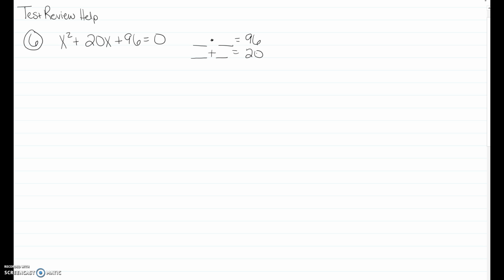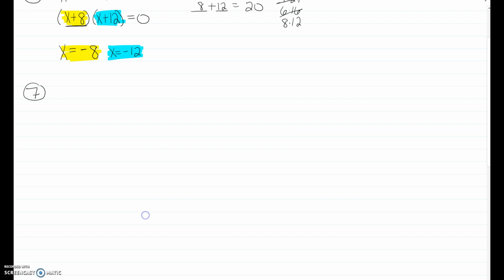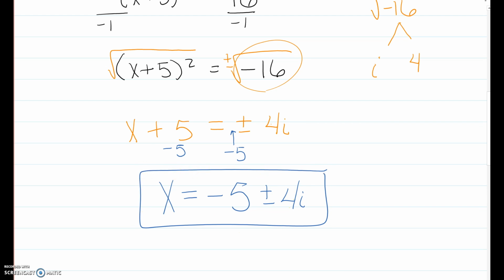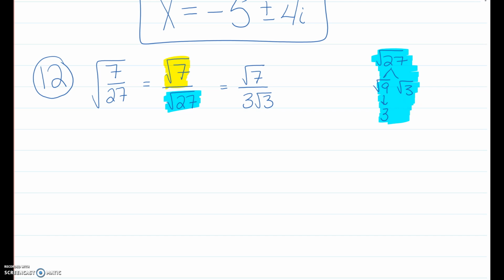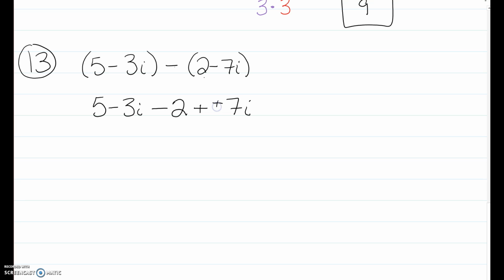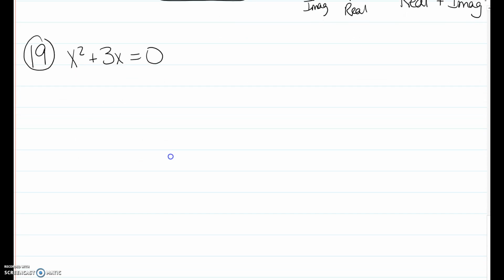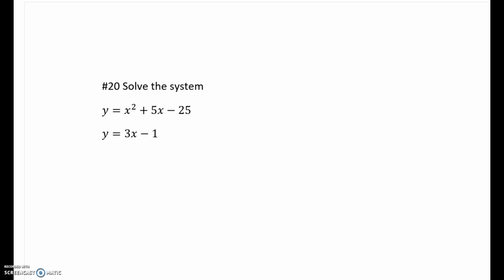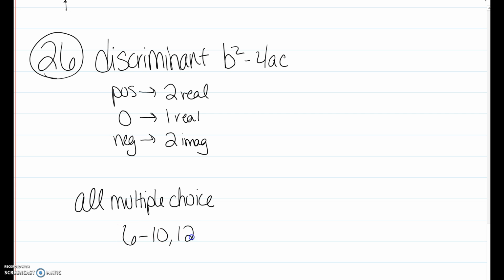Chapter 3 Test Review Help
Help with selected problems on the Algebra 2 Chapter 3 Test Review